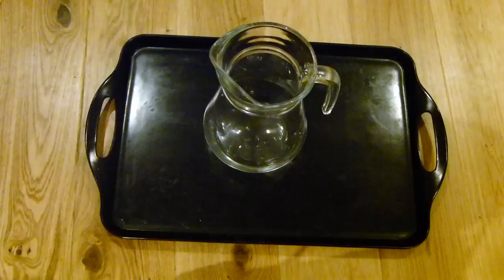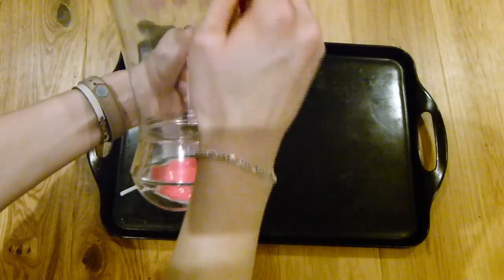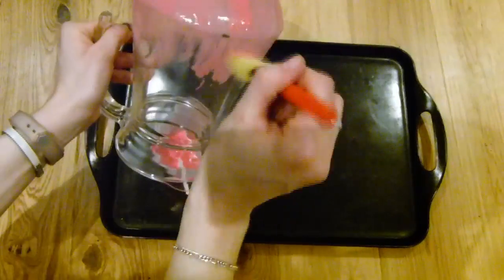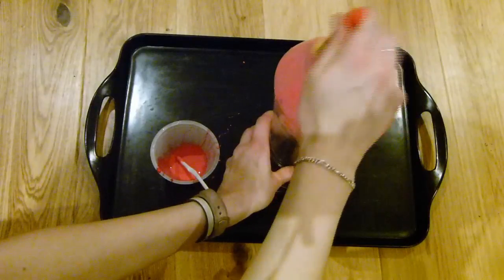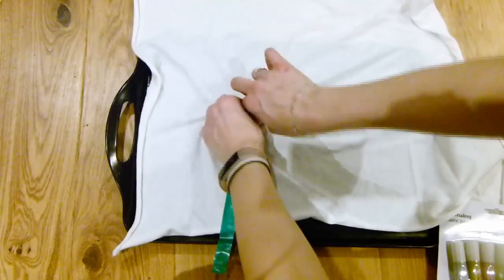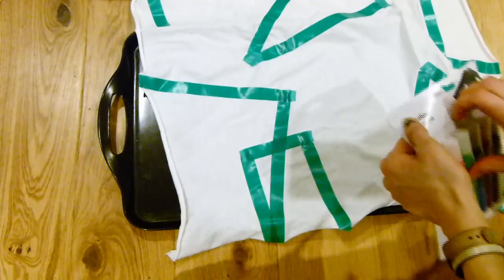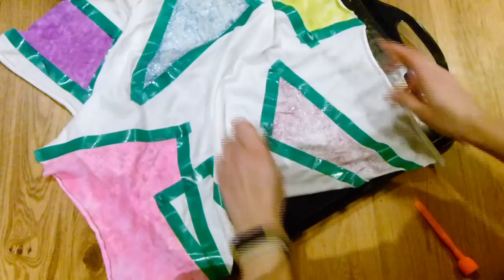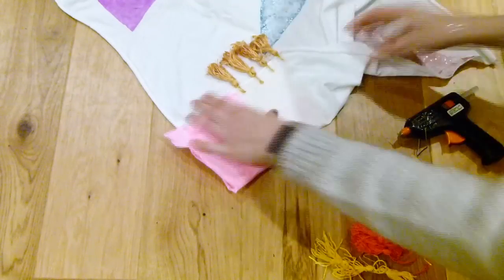DIY Anthropologie Inspired Kitchenwear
Happy Creating